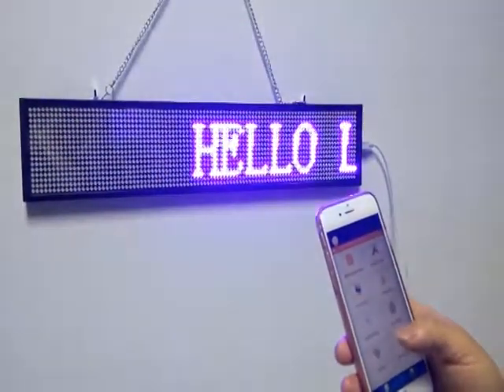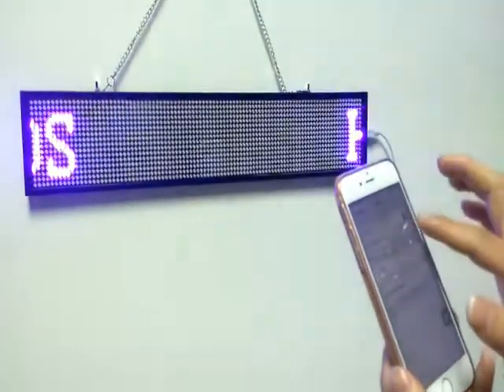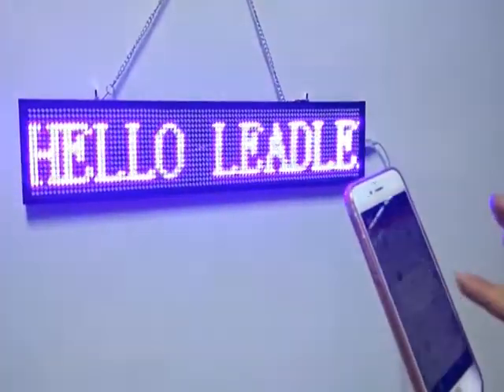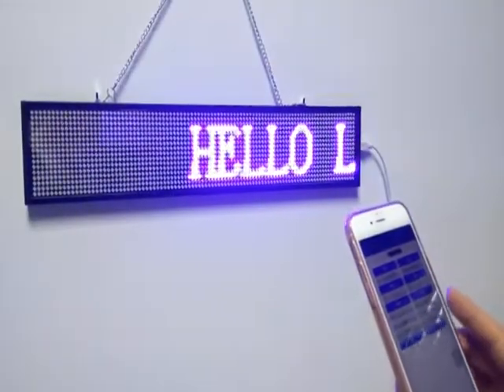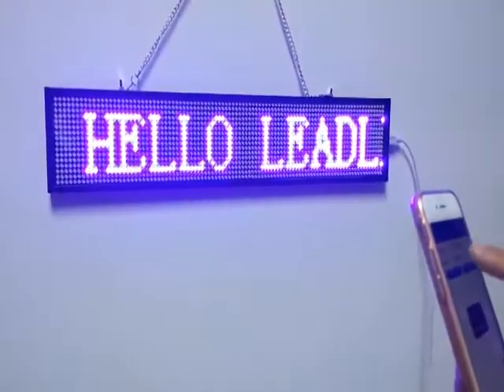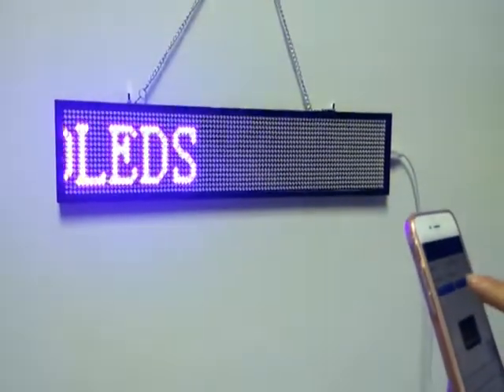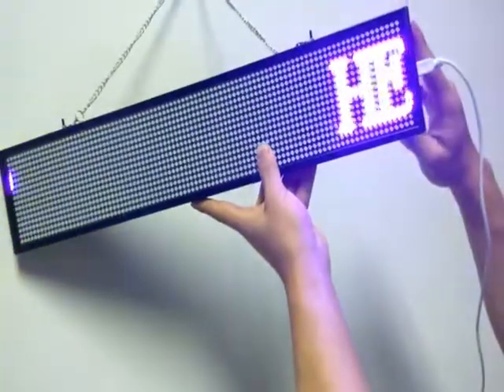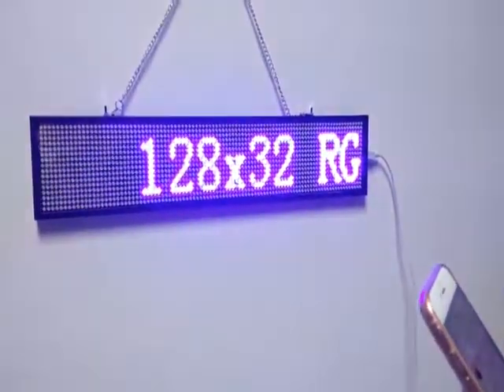How to program message by iPhone to WI-FI led sign moving message tutorial LLDP5 W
49 kinds of display effect
Multiaction for displaying, including snow, spray, rotate, scroll, and etc
Different scrolling actions for you choice, like flashing, static, moving to left, moving to right and so on.
instructions : Message is programmable .Message can be fixed and moving .Message is bright and attractive for advertising
User friendly programming software and manual included, support the software upgrade for whole using life
Support week, time display HH:MM:SS and countdown display: DDD:HH:MM:SS. it has time memory function.

Want to show your business message now? Grab one for yourself from the links below, you can find this wifi led sign on leadleds store

☄ Amazon US.
☄ Amazon UK